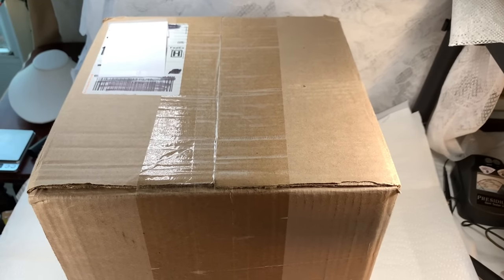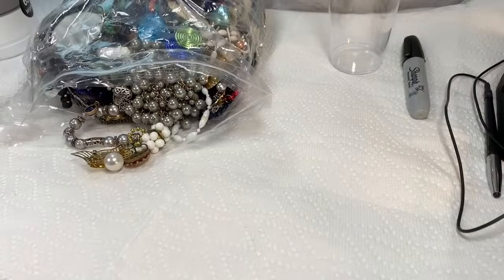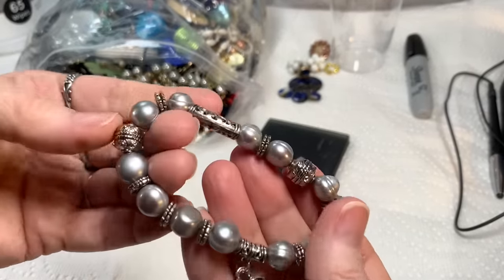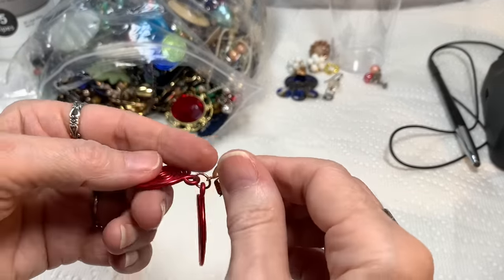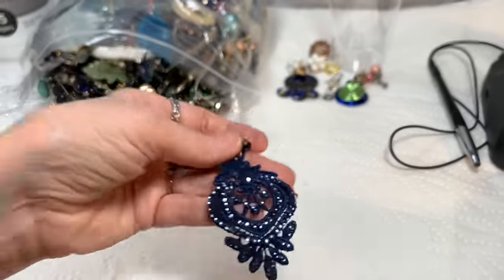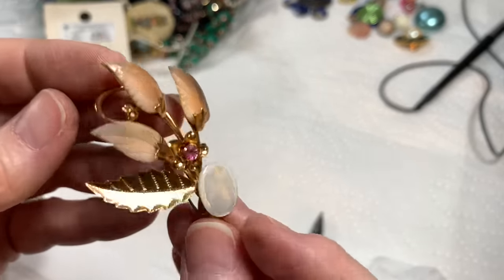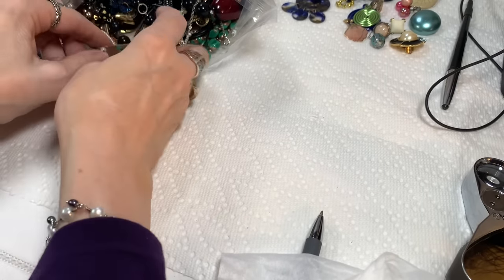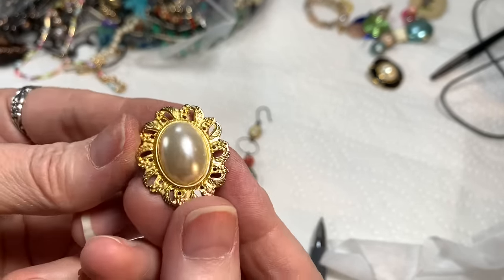45Lbs 😱 ShopGoodWill Jewelry Unboxing Ep1 🤗Vintage Brooches! 💎Jet! Clip ons & Sale!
Hi there! Thanks for joining me for episode 1 of the 45 Pounds ShopGoodWill.com box of jewelry! Today we break open the box and pick on of four huge bags of jewelry to unveil!  I hope you have fun watching this episode. I had so much fun making it!!

Can't wait to share the next box of jewelry with you! Click the Bell icon to be notified when the next video is posted so you don't miss out on the great sales and the ability to email me FIRST so you get the pieces you love!

Include
1. Video name & Ep#
2. Time stamps
3. Brief descriptions
4. Prices

If you use these links I will get a small kickback, but you will NOT be charged any more for using these links then if you ordered these items without the links.
- Presidium Gem Tester II Replacement Pen
- Famous "Buster" Jewelry Necklace Display, lay down flat
- Large Lightbox for Jewelry photos and video recording
- 32x32 Light Box for Jewelry photos and video recording
- Button Replacement Batteries for Loupes
- UV Flashlight for testing Amber, etc.
- Great iPhone Holder for recording videos
- Clip On Lapel Microphone for recording videos
- Studio Monitor Headphones
- USB Microphone for YouTubers
- Airpods Pro with case

- Stackable Storage Containers with Lids, 6 quart
- Stackable Storage Containers with Lids, 5 quart
- Burlap Foldable Storage Boxes with lids

- Large Testing Stone for acid testing

- 3" x 4" zip bags for bracelets necklaces
- 5" x 8" zip bags for bracelets necklaces
- 6" x 9" Zip Bags for Chunky Necklaces